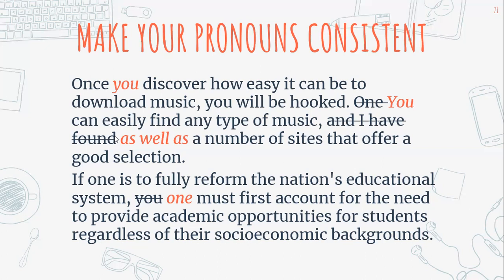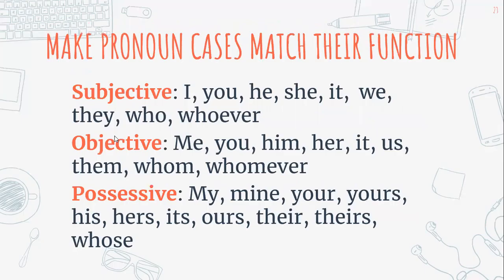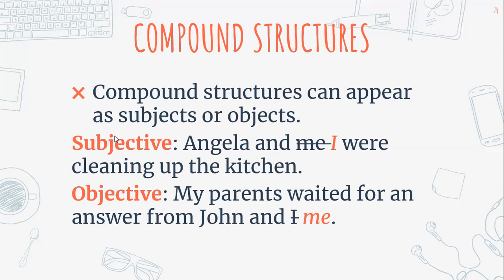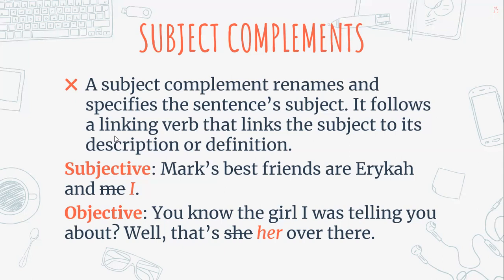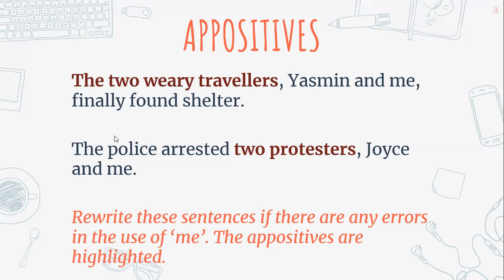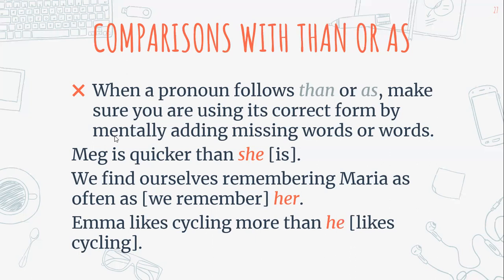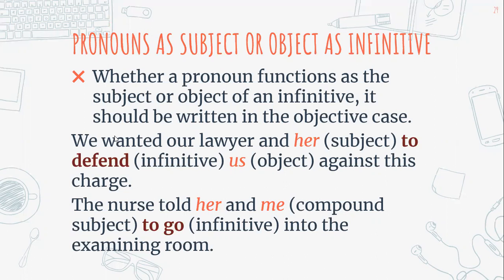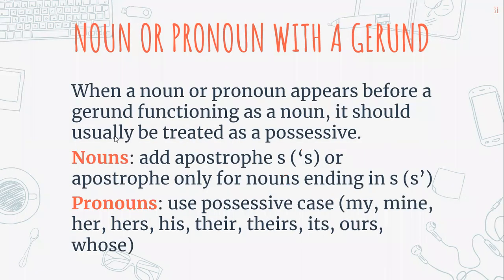Form 4: English Language - Problems with Pronouns Pt 2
Host: Kryschina Fearon | Class for November 8, 2022

Thursday, Nov 10 - Connotations vs Denotations and Essay Writing
Tuesday, Nov 15 - Problems with Adjectives